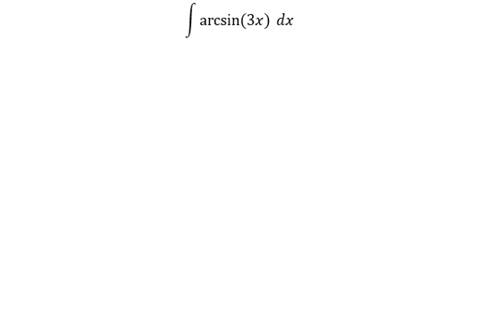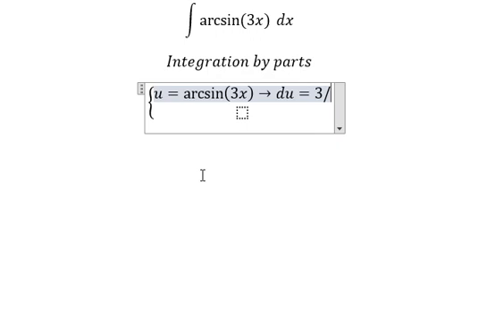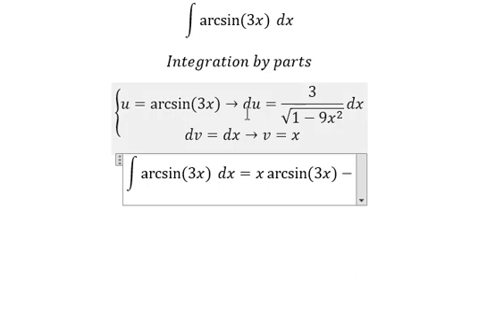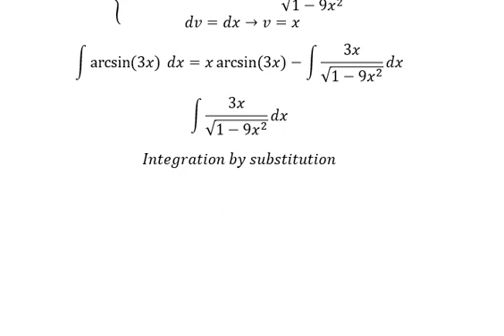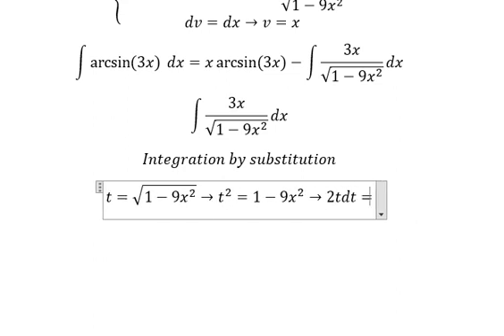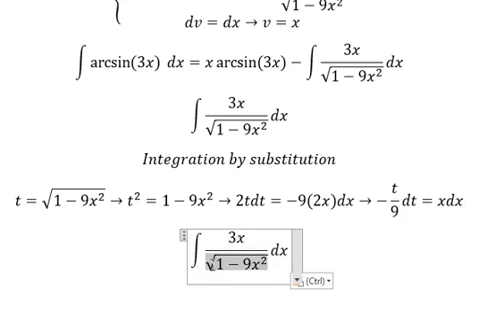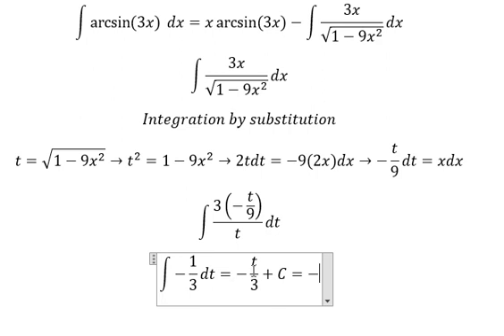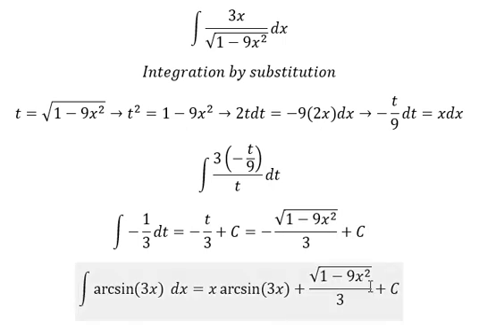Calculus Help: Integral ∫ arcsin⁡(3x) dx - Integration by parts - Techniques - SOLVED!!